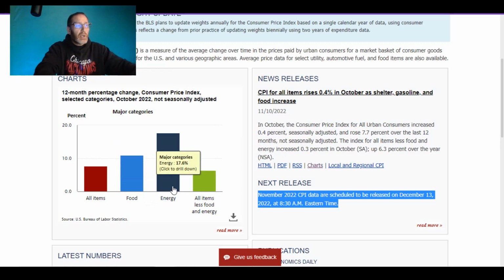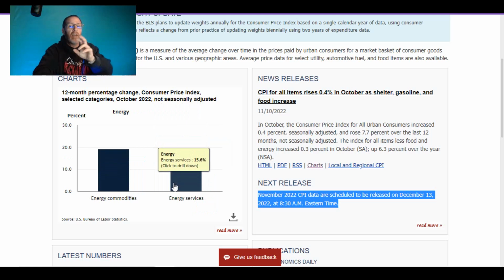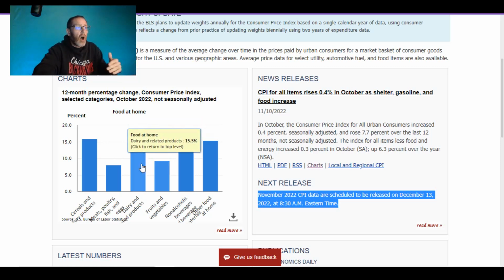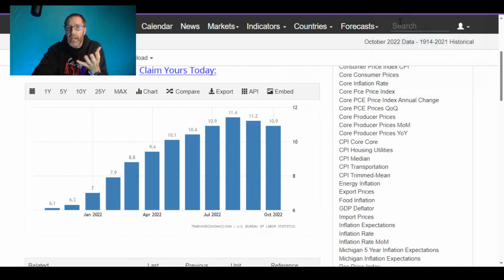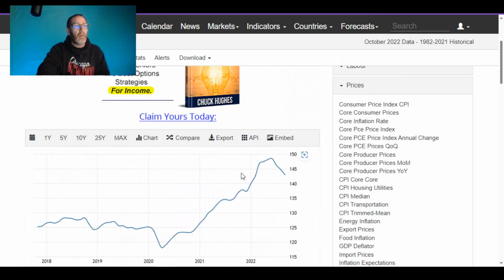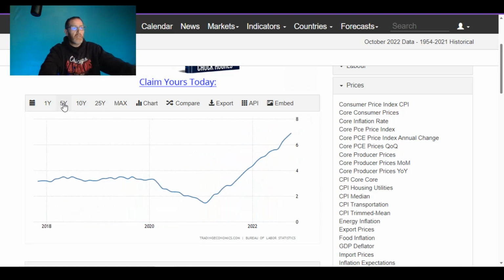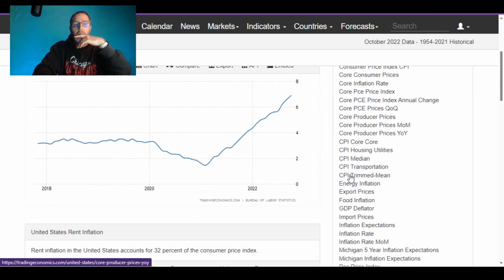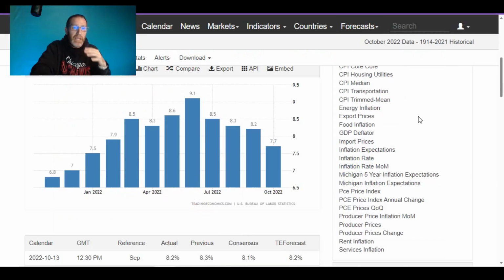How To Read Use CPI Inflation Data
My gift from me to you. An easy and fun guide on inflation and CPI data that the FED and Jay ROME use to determine rate hikes. Whether it's stock or crypto markets both are taking cues from this data and effects ;)

🚨ARTICLE LINKS🚨

We give fun concise news to keep you updated and get you on to the rest of your day.

The Terra LUNA UST fallout, Celsius, Voyager and others have cost the globe billions in both the crypto market and the stock markets. The lack of regulation in the crypto industry is leading to so painful situations.

Let's be clear here, what happens to Bitcoin BTC affects the entirety of the crypto market including XLM, XRP, ETH ETC
2022 will have so many big events for Stellar XLM and Ripple XRP.. With ETH and BTC dealing with gas fees, XLM and XRP don't have the same concern.

With DEFI and CBDC being big on the crypto radar this video will fill those needs. Yes, we go deep and organic and bring you the juicy bits related to STELLAR.

XRP news today
XLM news today
Big thank you to the Reddit community for all the support!

We cover NFT Mana Stellar XLM Lumens bitcoin blockchain DRDGOLD Gold OIL LOOM DNT VMAR RIPPLE  QUANT QNT and more!